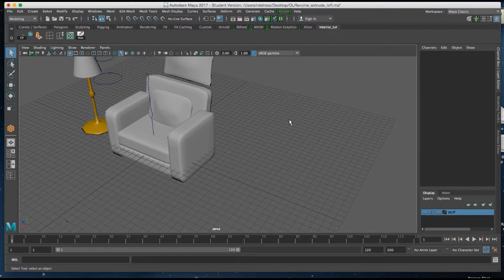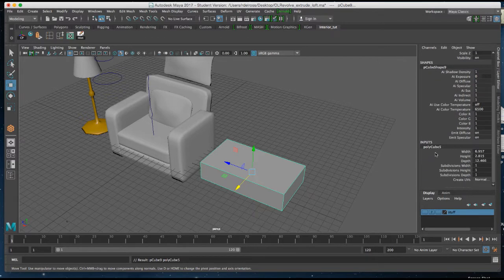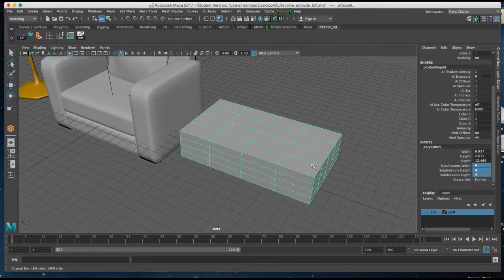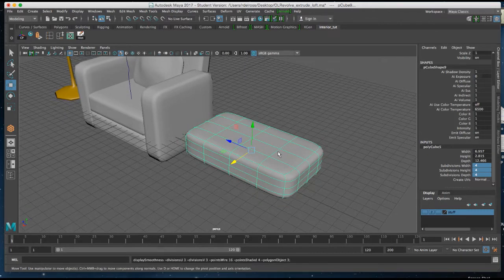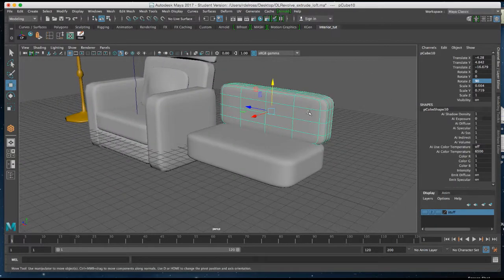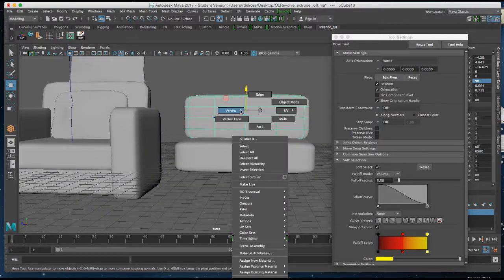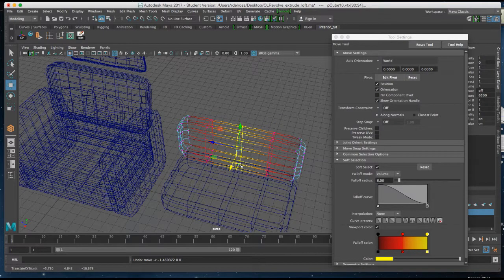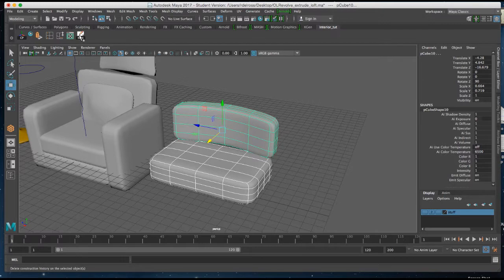Poly Soft Select tool Cushion9 22